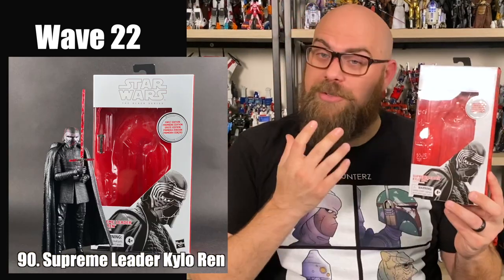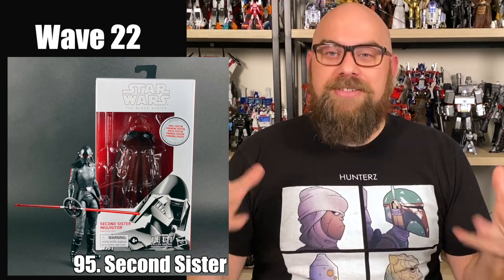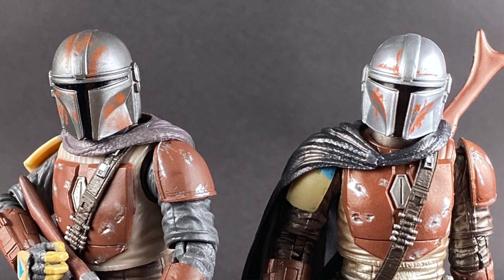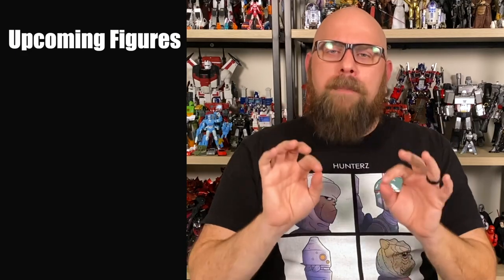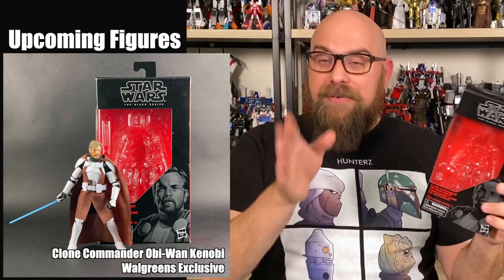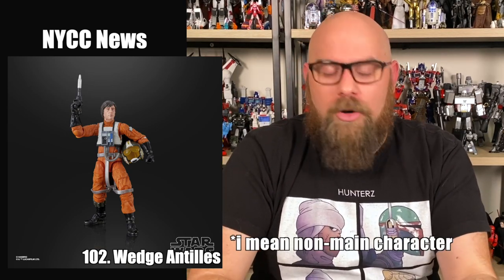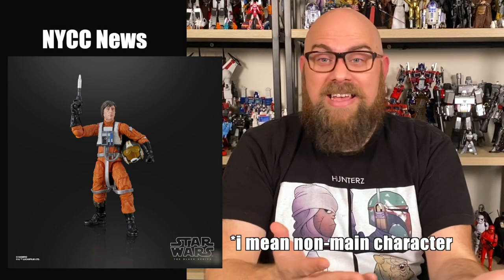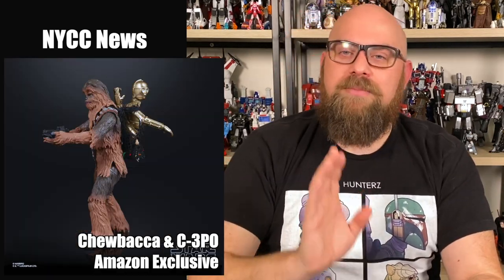Star Wars The Black Series TFF Recap and NYCC 2019 News! And more!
Last weekend was crazy! We got a whole new wave of figures and then were immediately shown more figures coming our way very soon! What was your favorite from the new releases? What are you looking forward to the most?! Let me know!